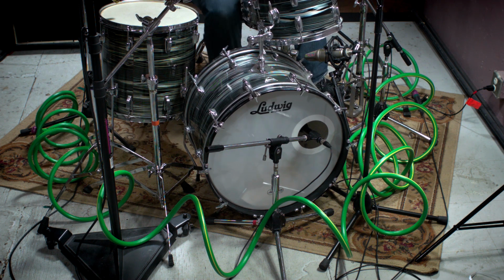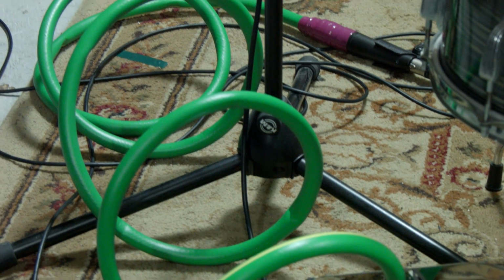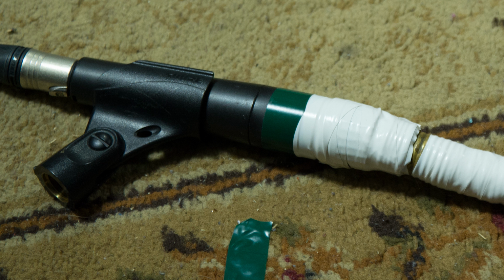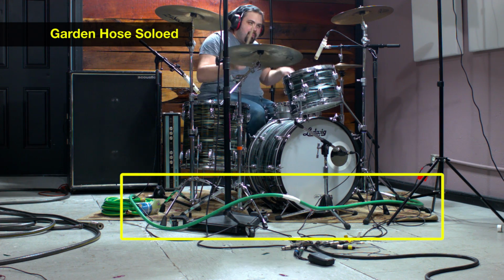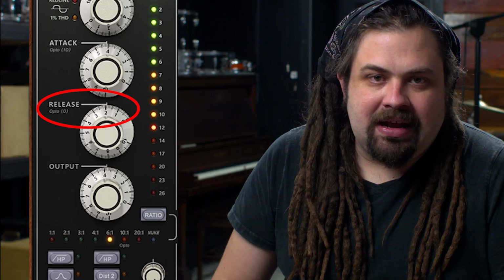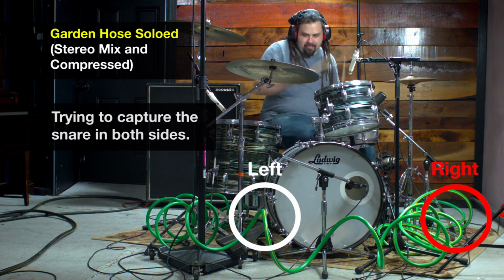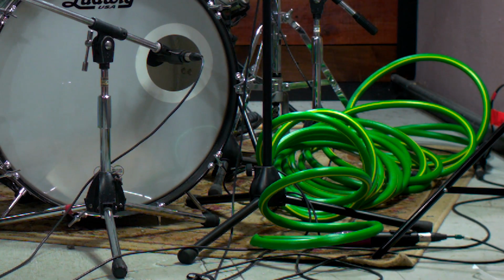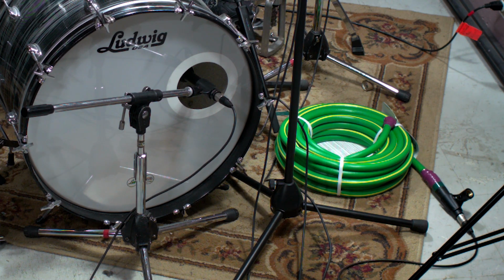$10 Garden Hose Reverb for Drum Recording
I created a garden hose reverb for drum recording that really sounds incredible as an effect for mixing. It's a great way to get an original effect that cost very little and can sound great.

This episode is all about the process of experimenting. I did several tests and found at least 3 or 4 great methods for using this technique, originally inspired by Sylvia Massy and her book, Recording Unhinged.

While her book is one of the best I've ever read, the garden hose reverb is not found (After looking 4 times through the book) in the book, however it was a technique promoted in promotion of the book.

The garden hose reverb starts by a simple rubber garden hose that is laid around the front of the drum kit. A microphone such as the shure sm57 is taped to the end of the garden hose, while the other end is taped shut to allow no sound in the other end.

The effect works extremely well. The transients are smoothed over, and the sound is a dark and cymbal free sound that is easy to mix with.